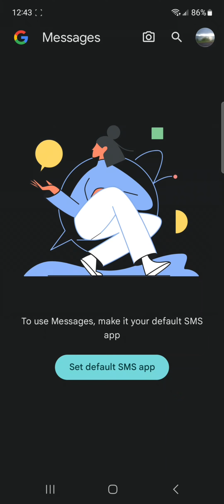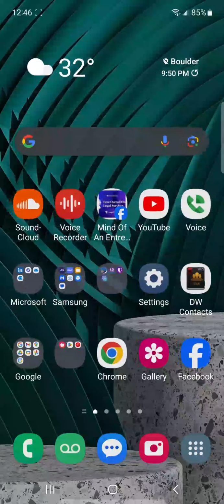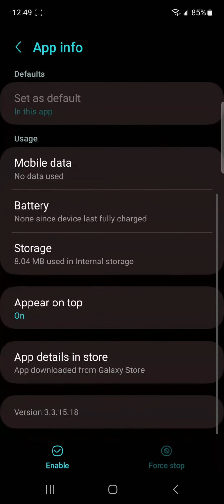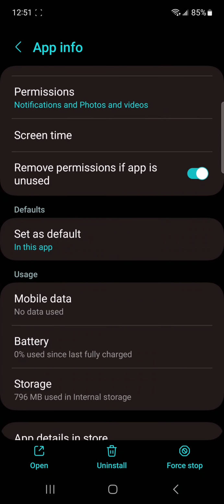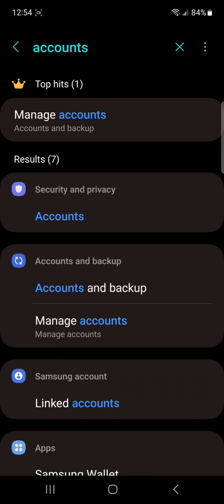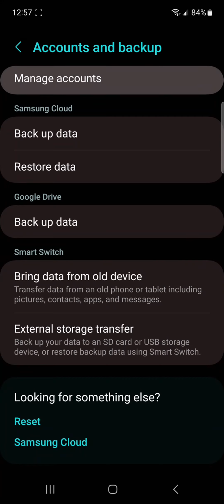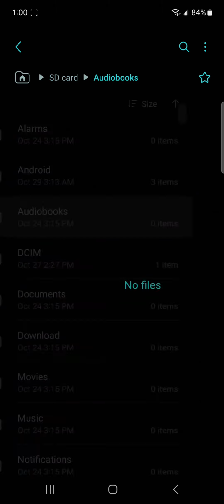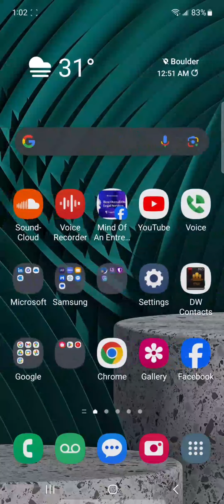9 things you can do to improve your Android performance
In this video I cover a few key things you can do to delete excess files, memory cash, apps and more on your Android smartphone device